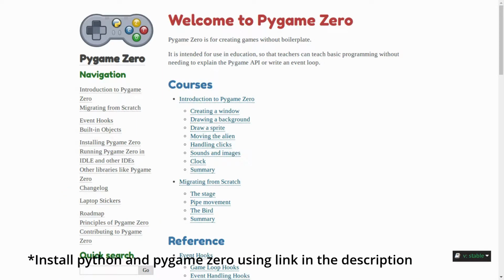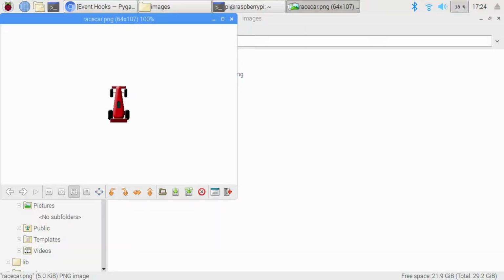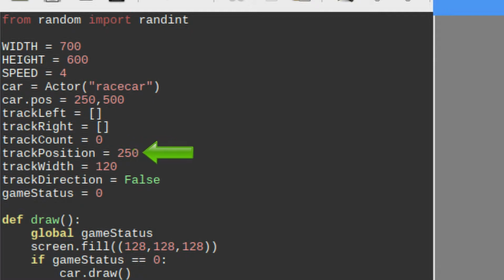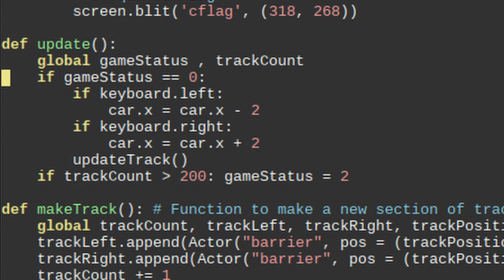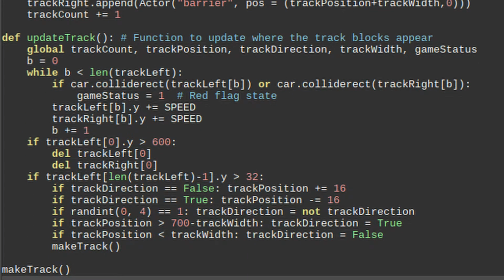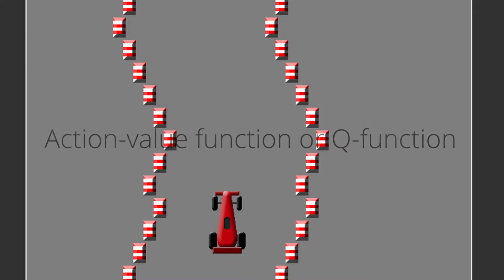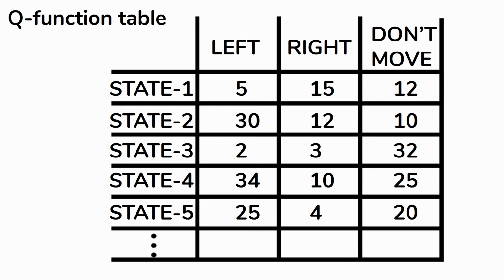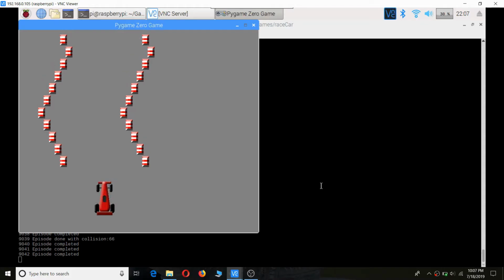Create Racecar Game With Pygame Zero and Machine Learning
In this video we create a Racecar game, where the target is to cross as many barriers as possible without collision. Also we use machine learning to create and agent the can play this game on its own!!!

Github repo containing all necessary images and code to replicate this video

Let me know if you face any issue.